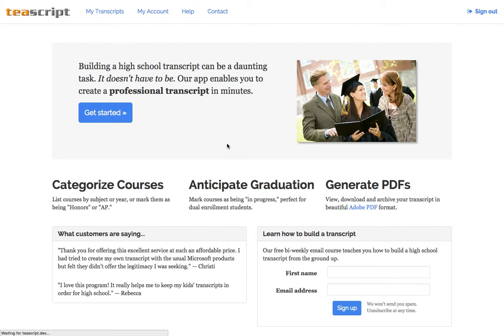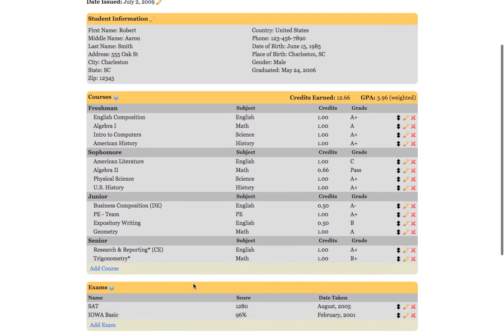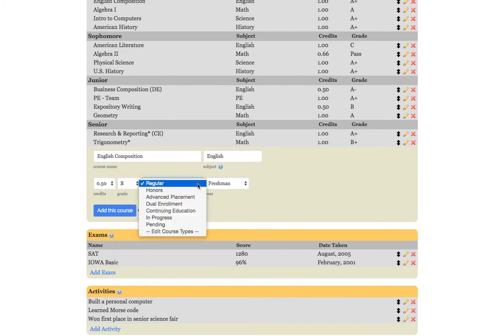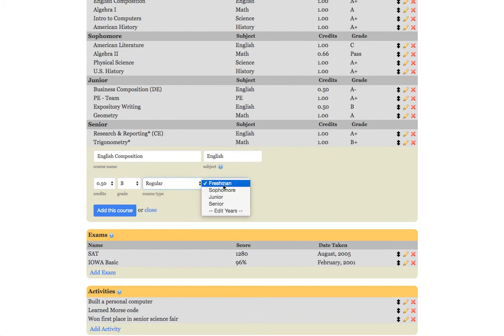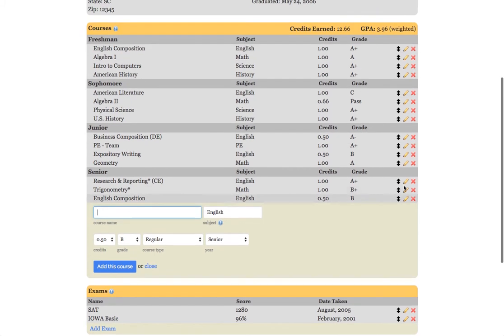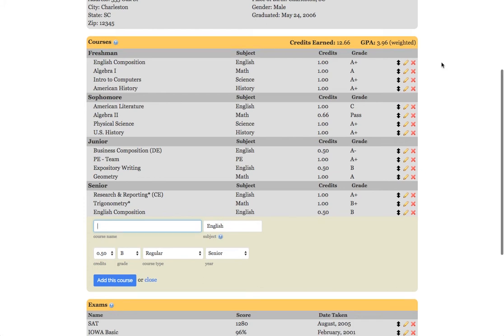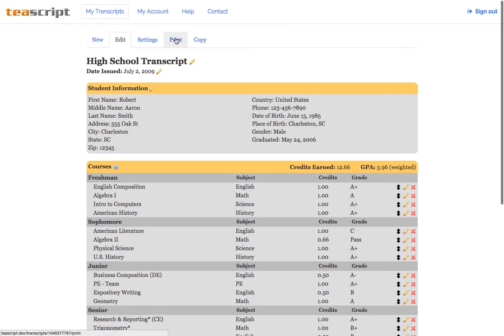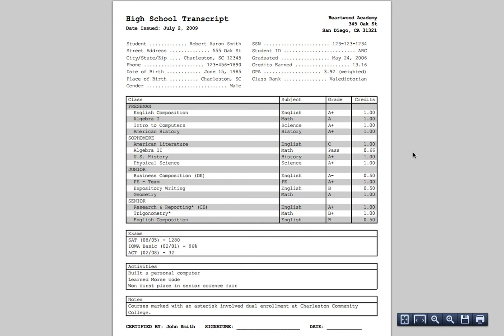A brief tour of Transcript Maker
An introduction and brief tour of Transcript Maker (formerly called Teascript), a high school transcript generator for homeschoolers and private schools.